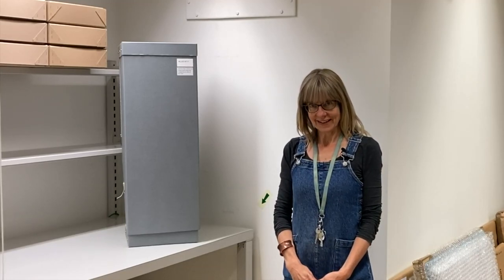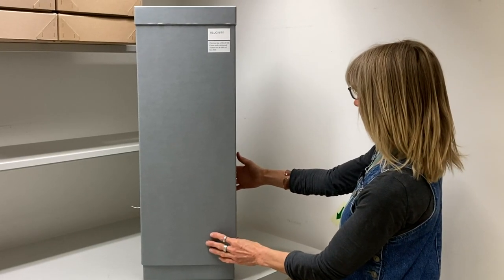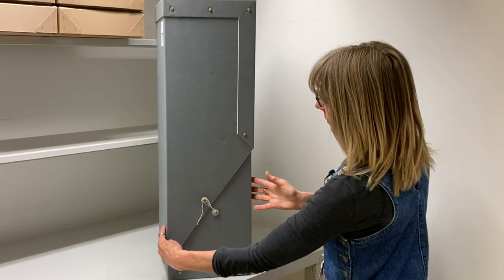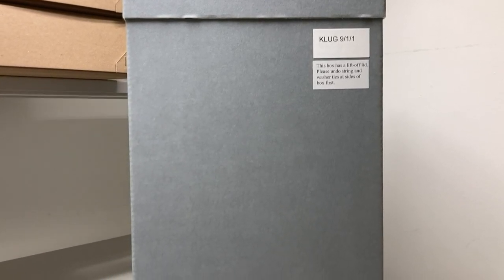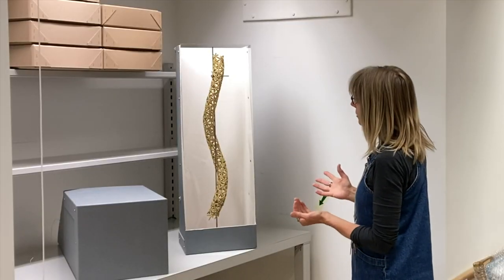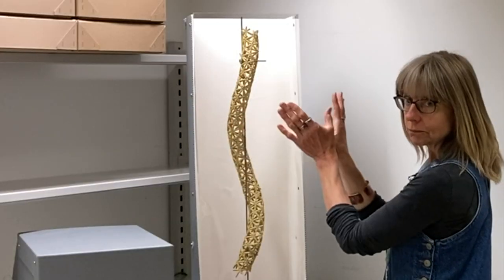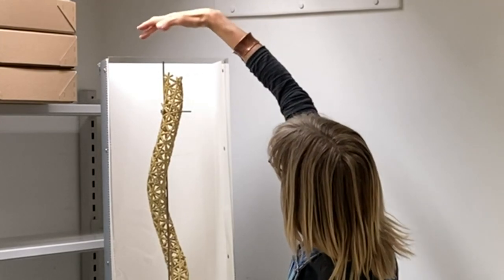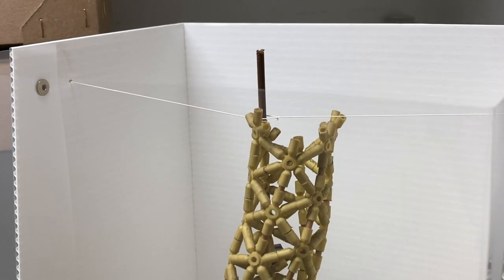Conserving a biophysicist’s model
Sarah, Senior Conservator here at Churchill Archives Centre, shares the challenges of conserving the model of a bacterial flagellum in the collection of biophysicist Sir Aaron Klug.

To celebrate the 50th Anniversary of Churchill Archives Centre, we’re asking researchers, staff, and volunteers to nominate some of their most interesting collections.